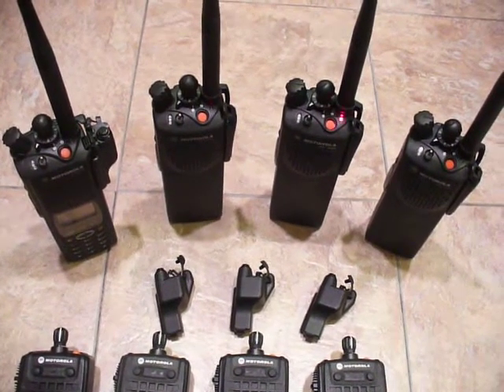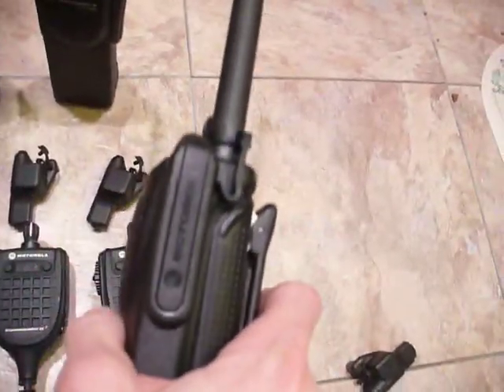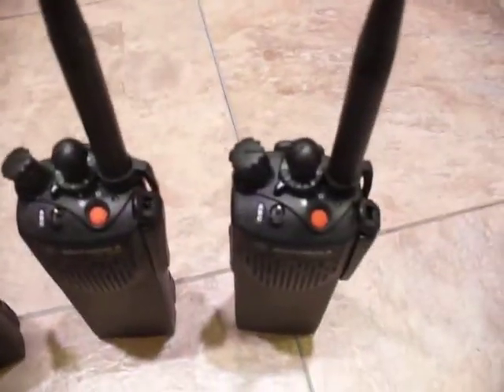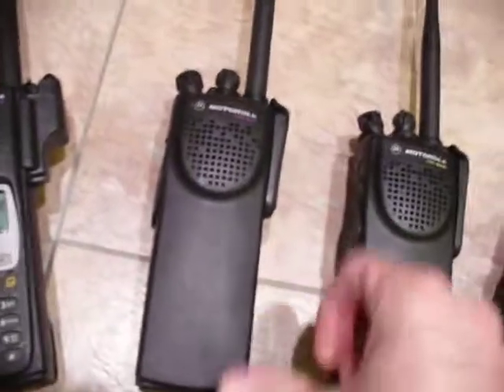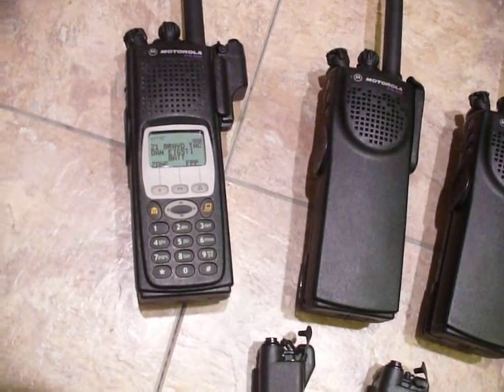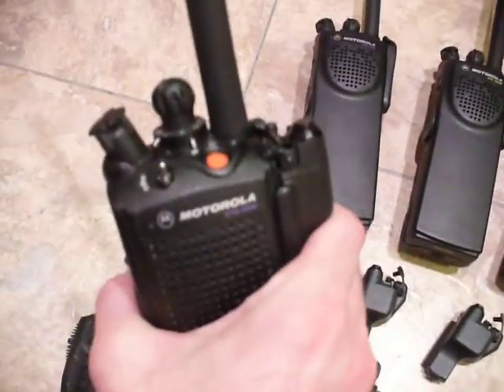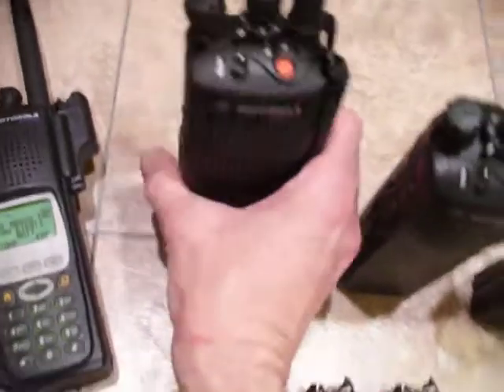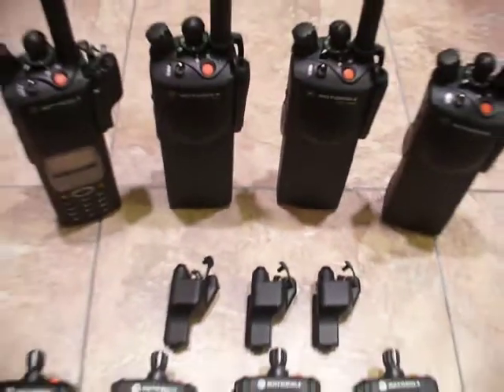Motorola XTS3000 XTS5000 Set-up In VHF - All Running Well